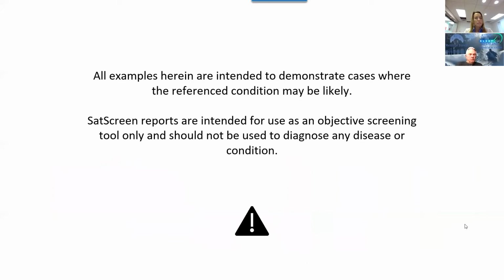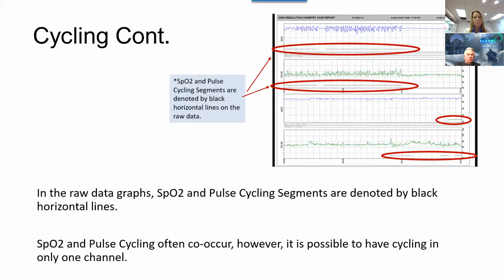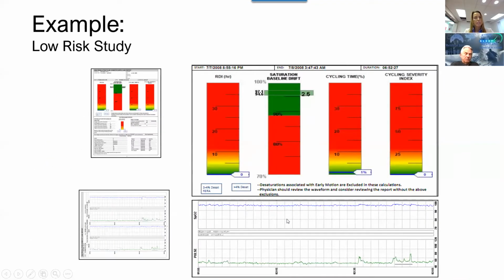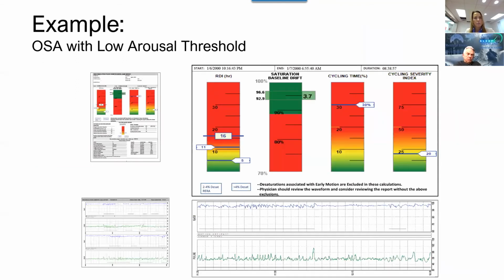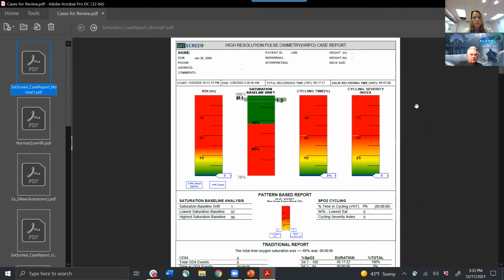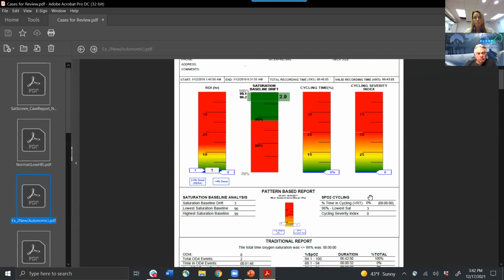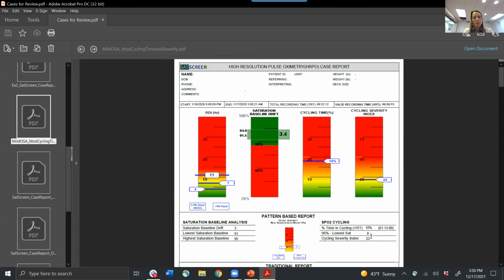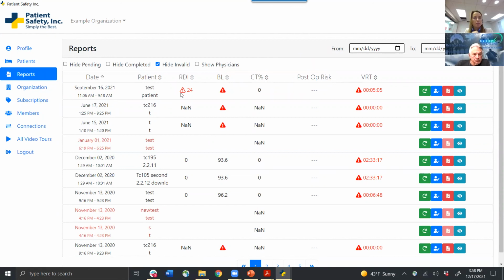SatScreen report webinar (12/17/21)